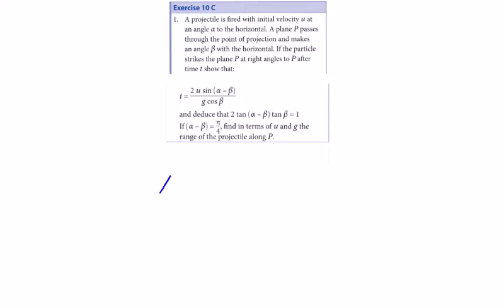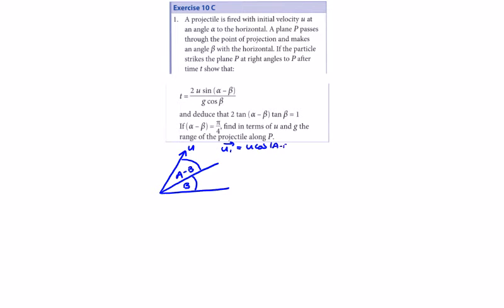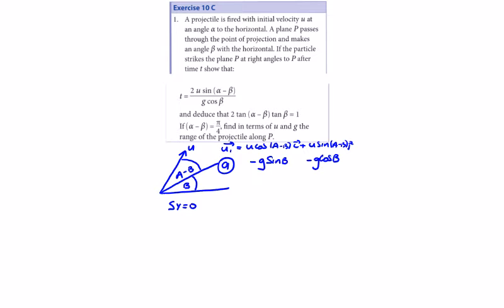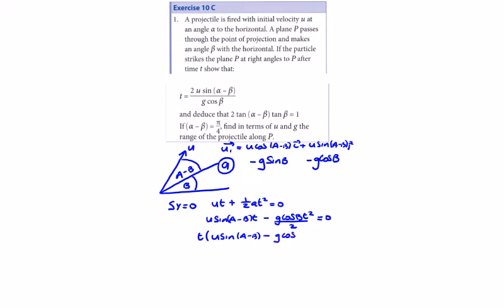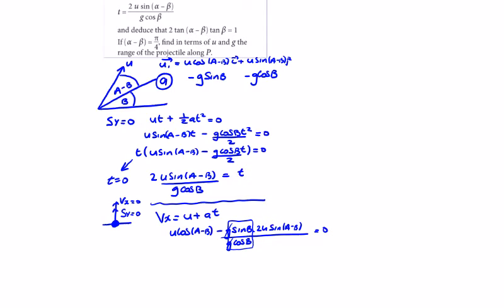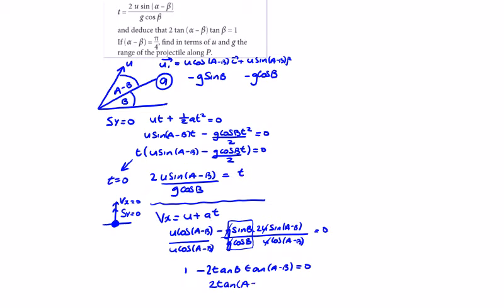Projectiles on an Inclined Plane #16